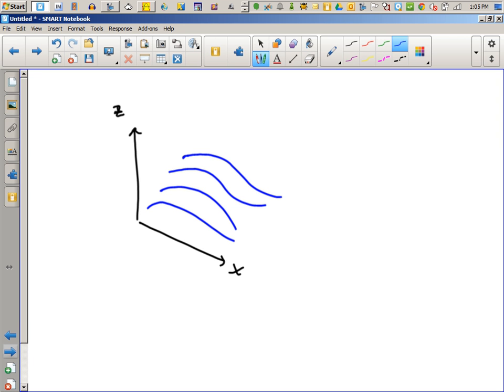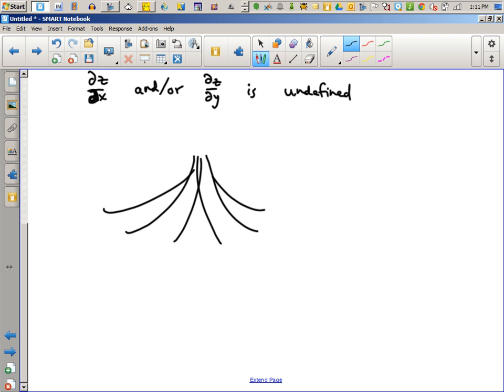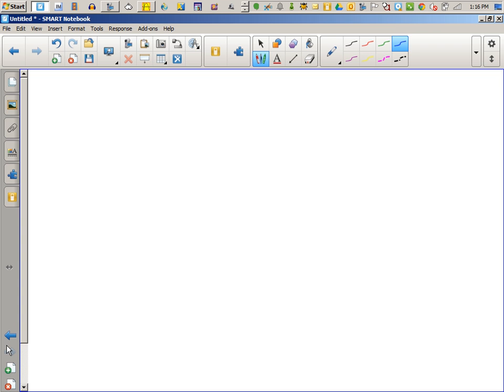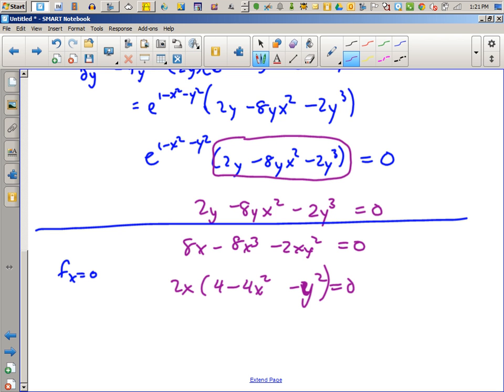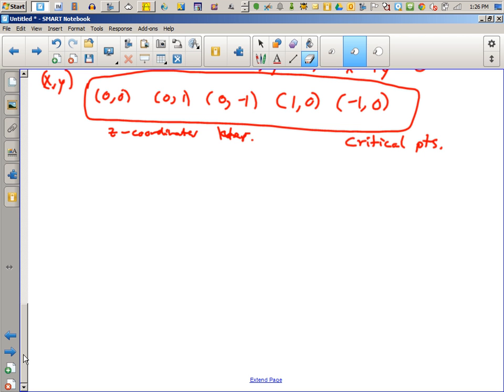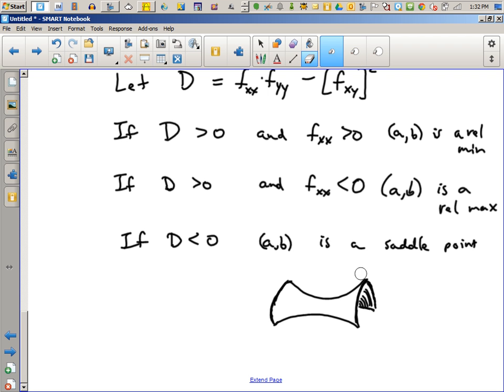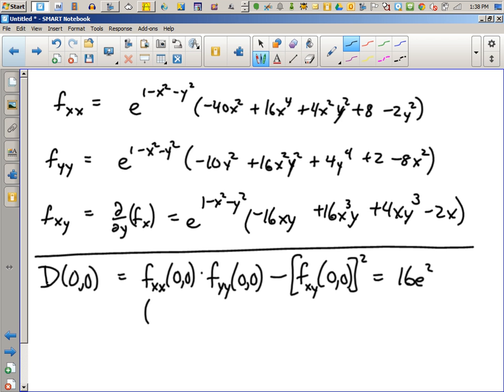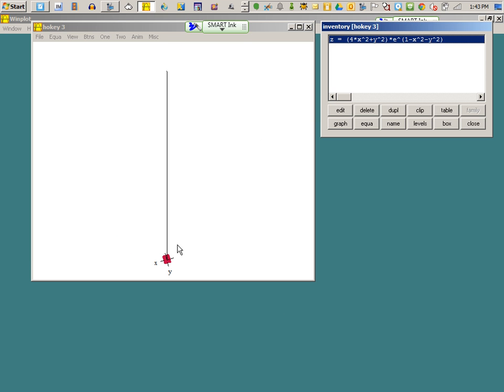CALC III Lesson 7 - Applications of Derivatives - Relative Extrema